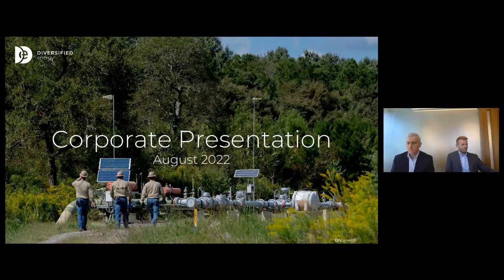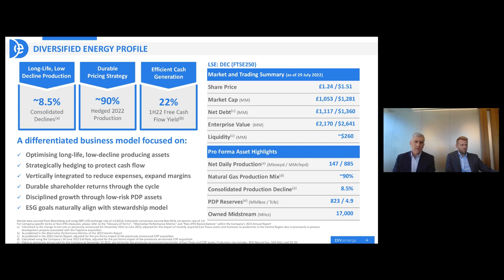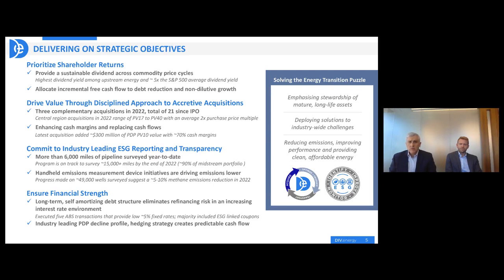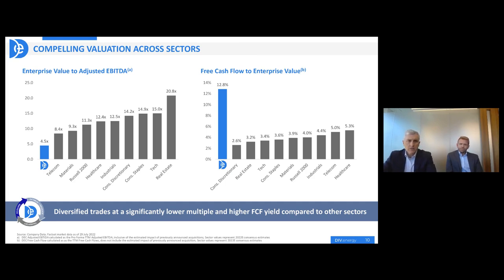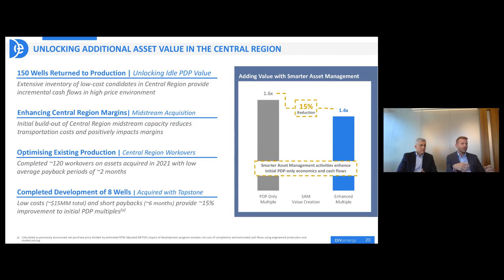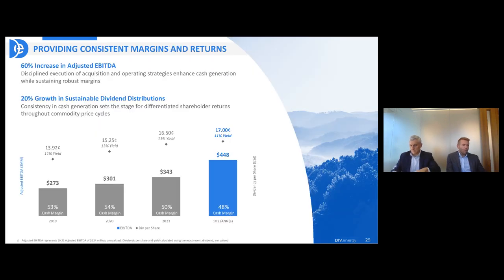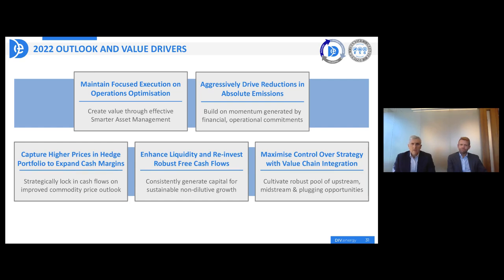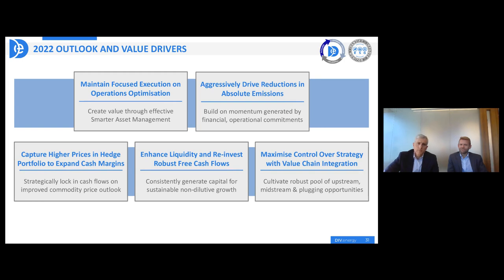DIVERSIFIED ENERGY COMPANY PLC - Investor Presentation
To be informed of all DIVERSIFIED ENERGY COMPANY PLC's upcoming presentations, register at InvestorMeetCompany